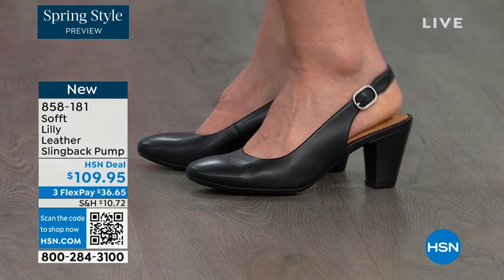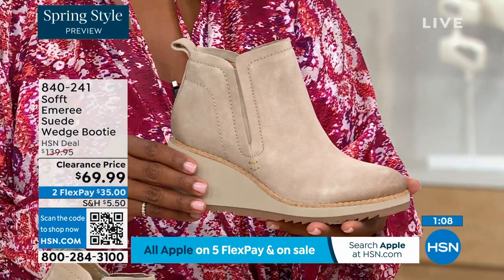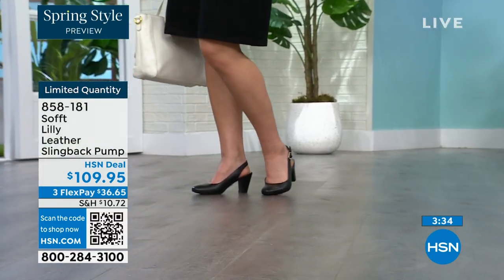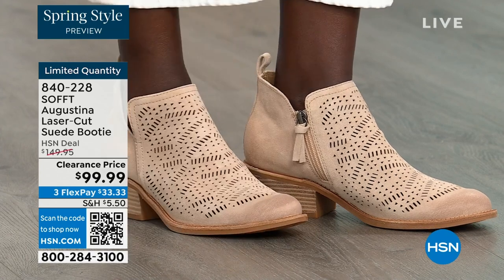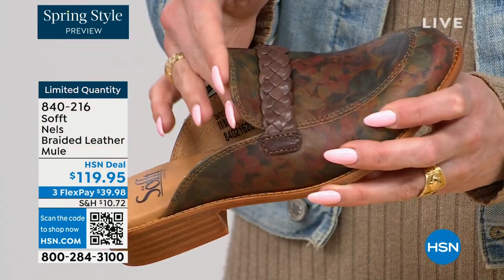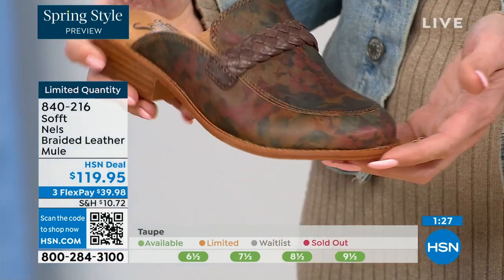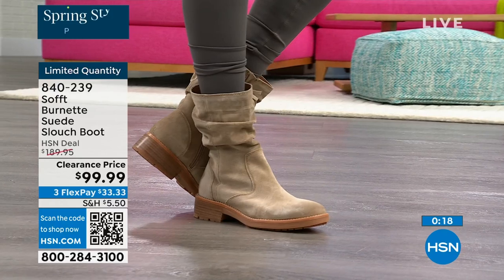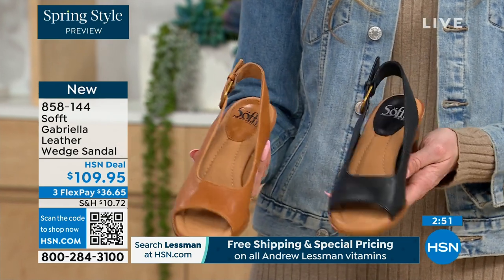HSN | Sofft Footwear 02.22.2024 - 06 PM